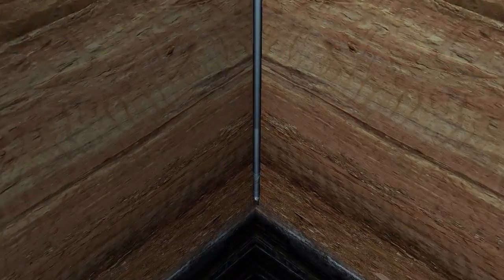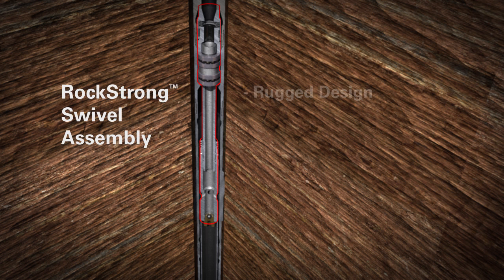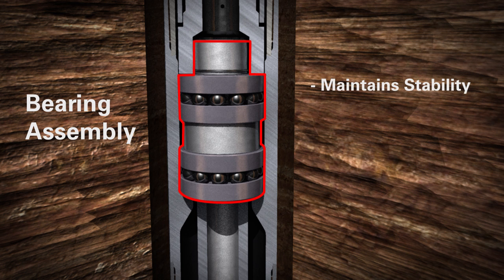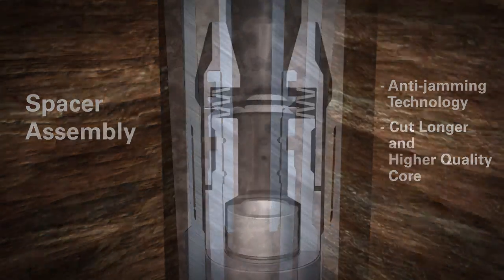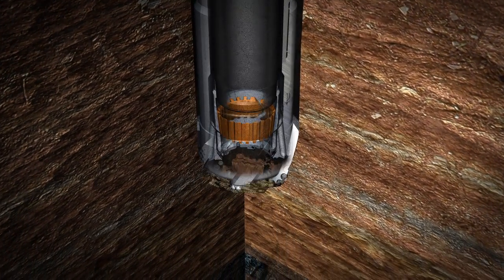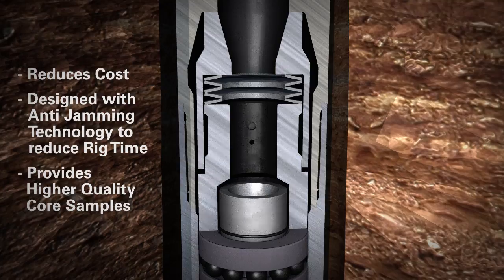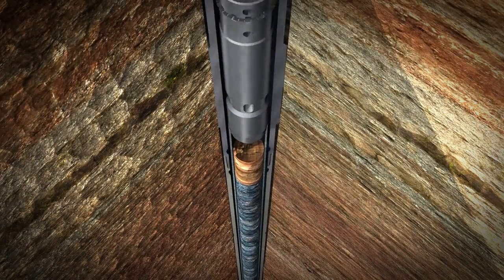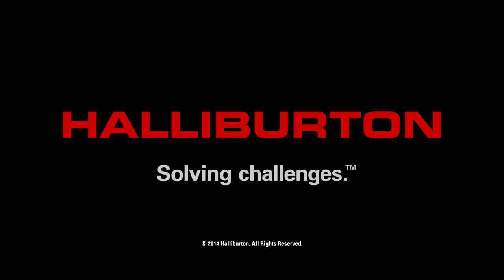RockStrong™ Coring System - Optimizing Coring Performance in Extreme Conditions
The RockStrong™ coring system features a unique swivel assembly that is the most robust coring tool on the market. It was initially designed for extreme conditions such as deep gas wells. In this type of environment, we identified the need for a stronger coring tool that that can withstand very high vibrations, both physical and harmonic, that the coring tools are subjected to when coring very hard and abrasive rock.